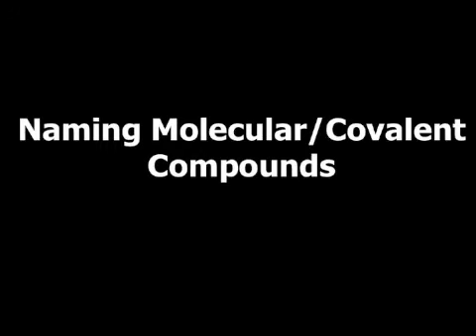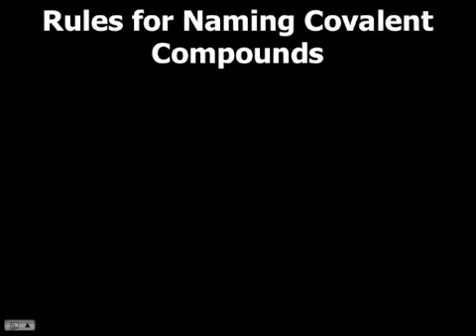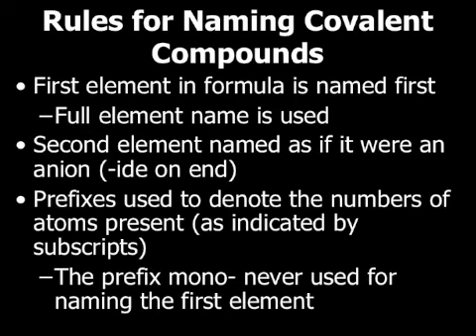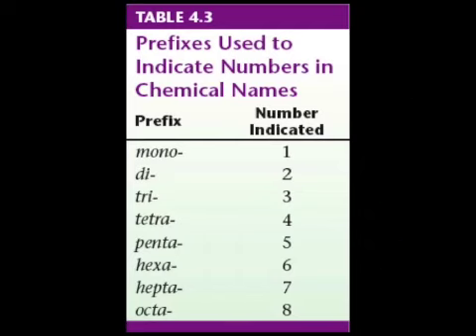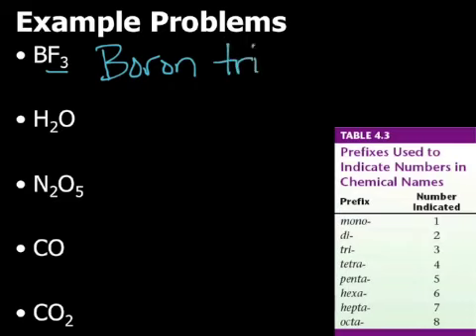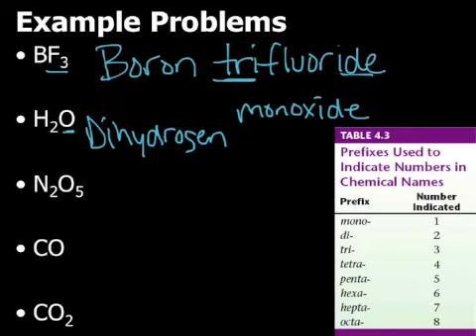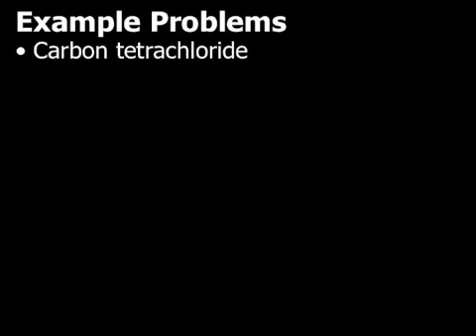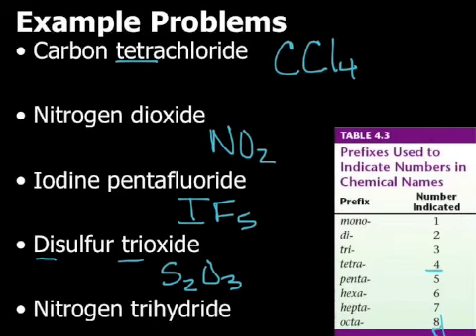Naming Covalent Compounds